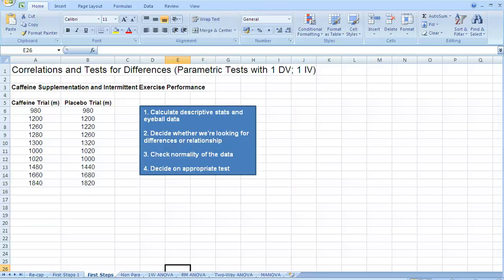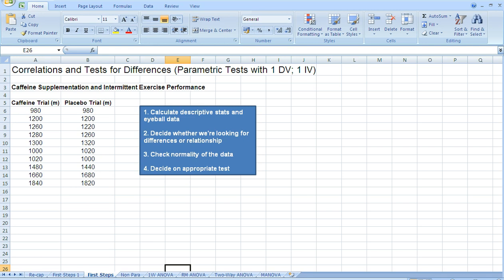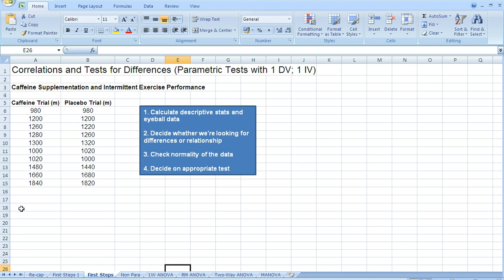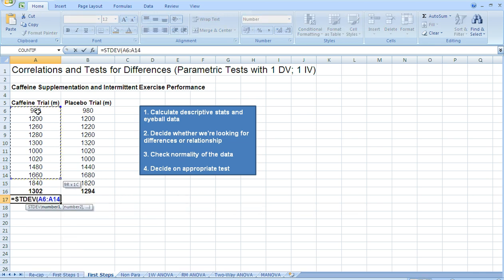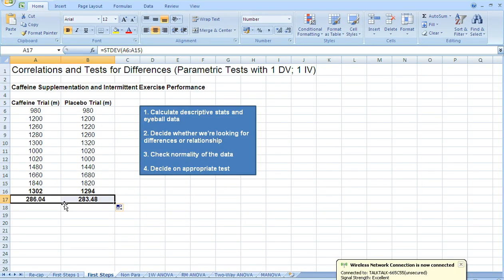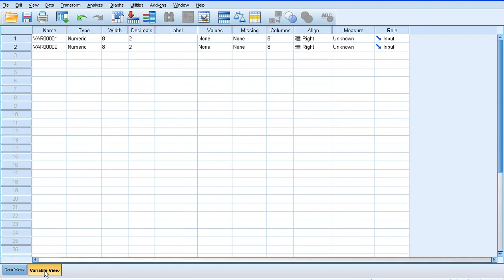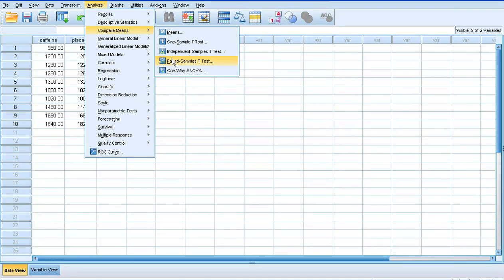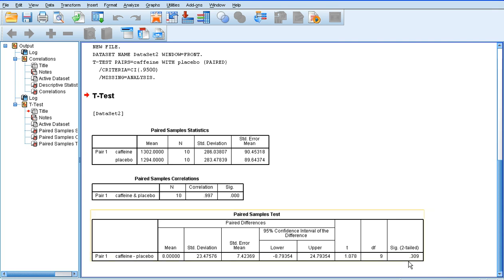Paired t-test in SPSS